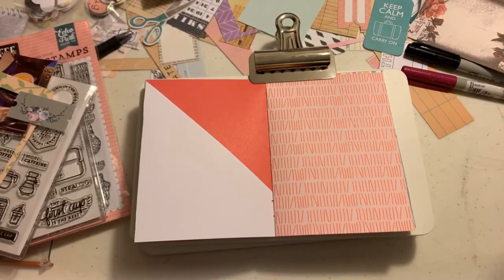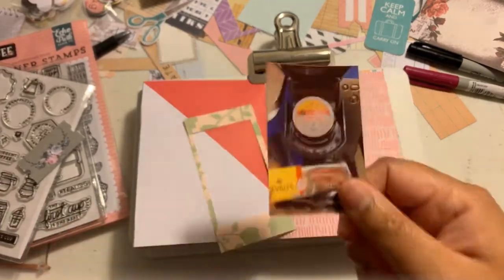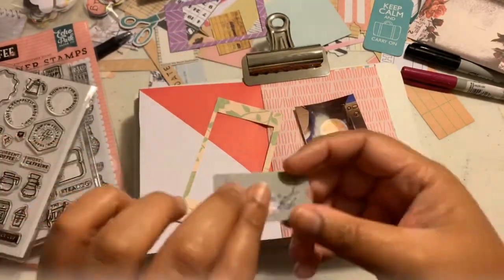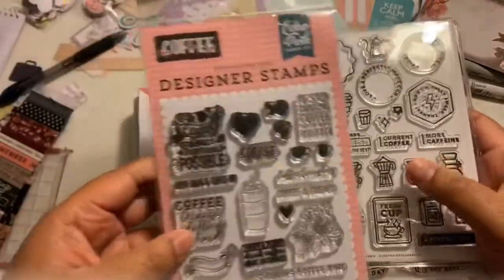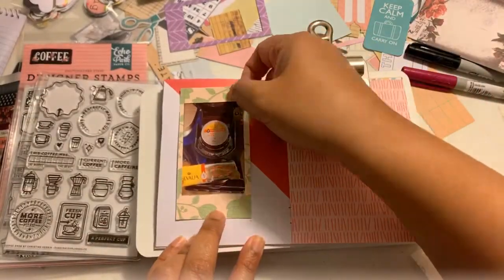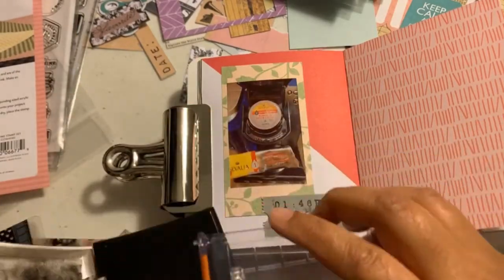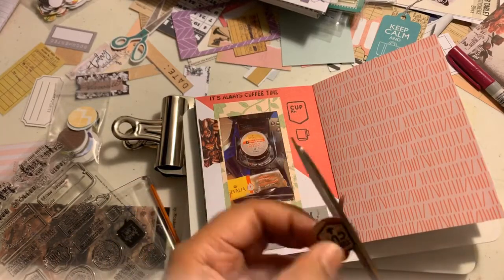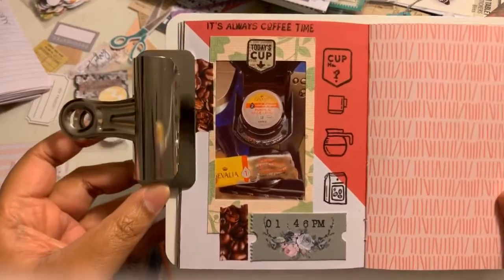TN Process Video: Pumpkin Spice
One of my favorite topics to document...COFFEE!